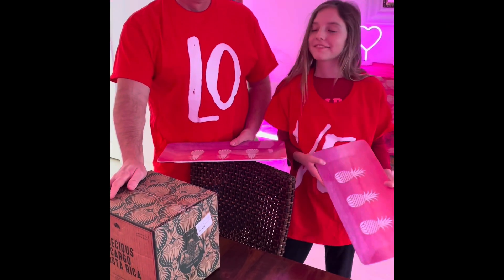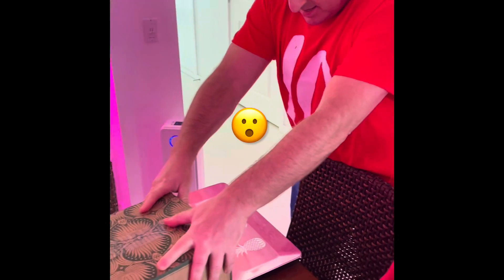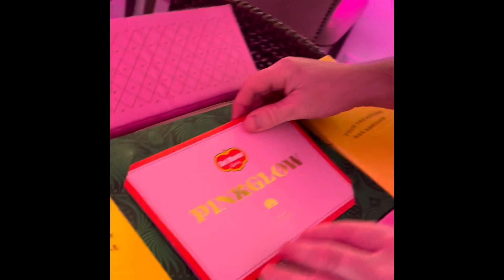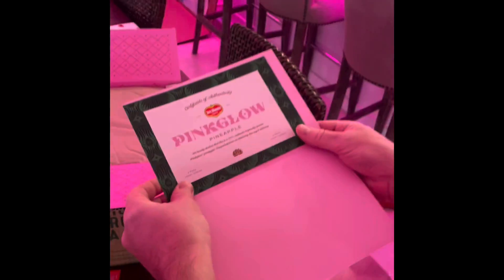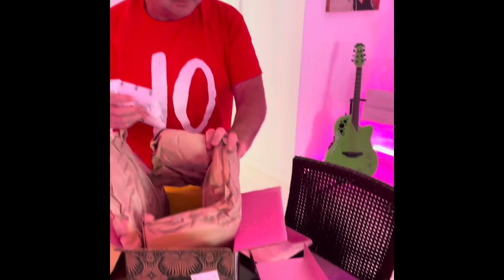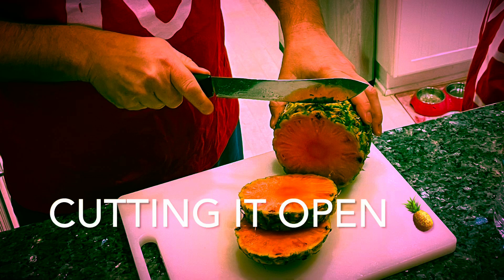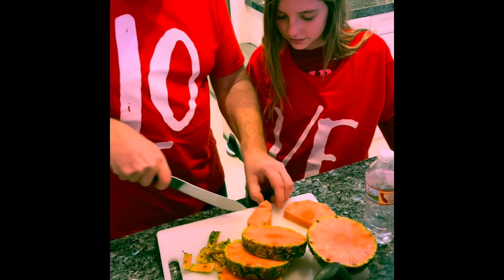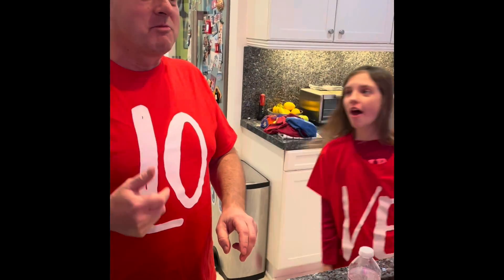Pink Pineapple Video! 🍍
We opened a pink pineapple! It was super yummy!